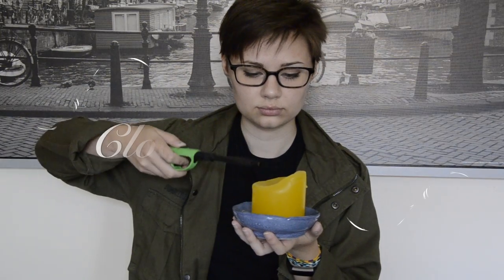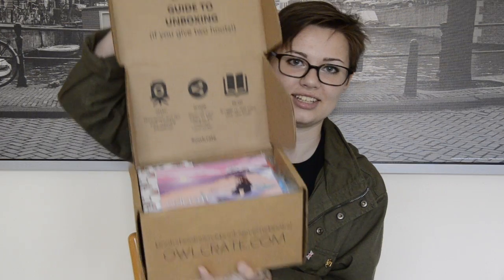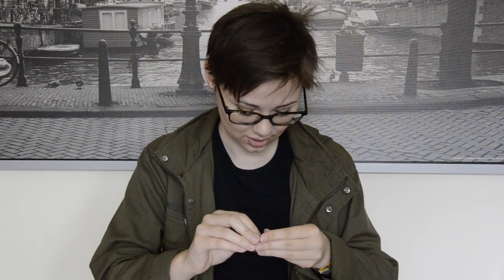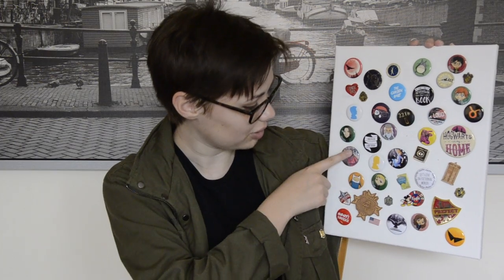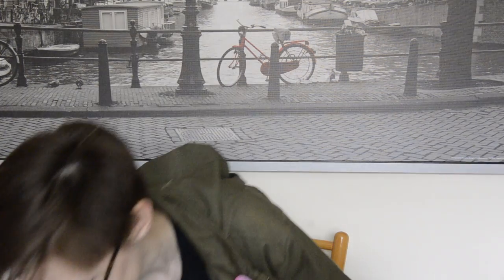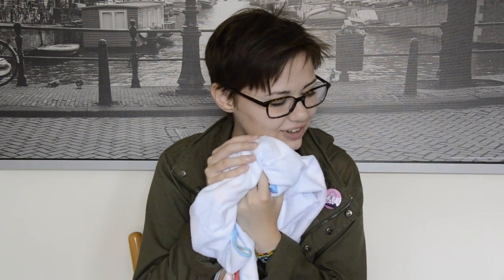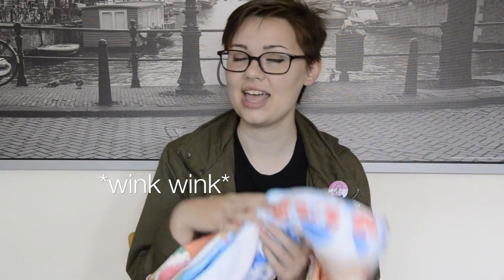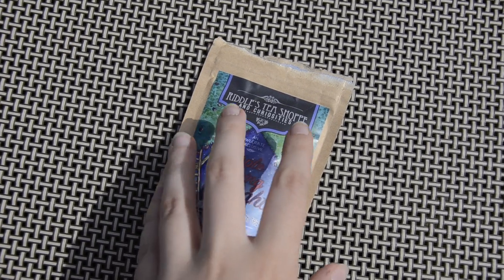June OwlCrate Unboxing | Summer Lovin' | 2018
I hope you all enjoyed my unboxing of the Summer Lovin’ June OwlCrate box! As promised, here are all the links to the people/companies that made these products in case you are interested in picked one up for yourself.

MASON JAR: OwlCrate and Michelle Gray
Sorry, I couldn’t find any links for her. If I can, I’ll update this later!

PICK YOURSELF UP AN OWLCRATE!

Some Current Favorites…
Candle: Yankee Candle’s Lilac Blossoms
Song: Dying in LA sung by Panic! At The Disco
Quote: “In this world of white noise, you’re my favorite sound.”- Nathan Sharp

I don't post much on Twitter but thought I'd add it!